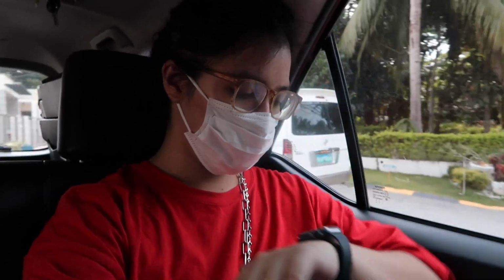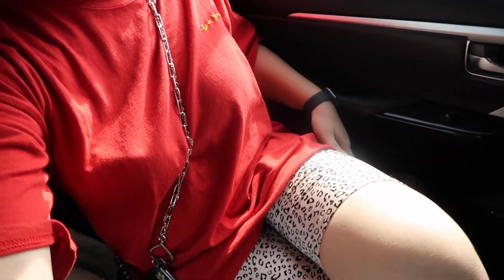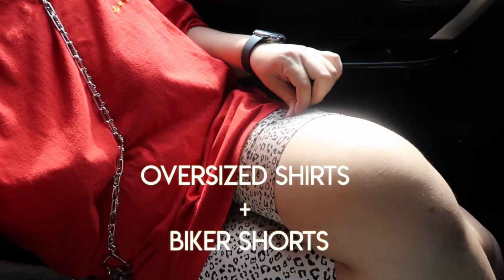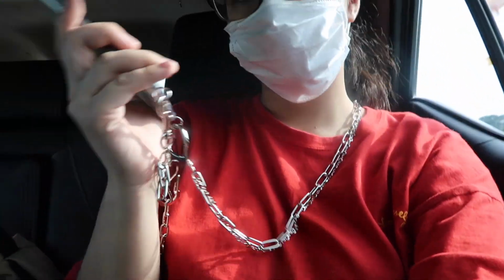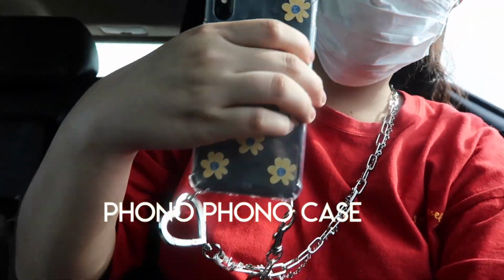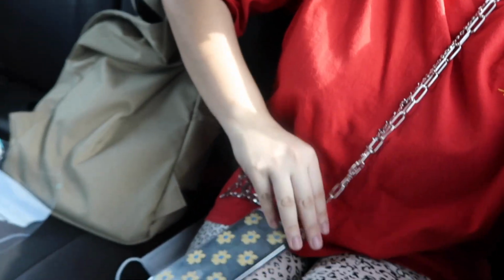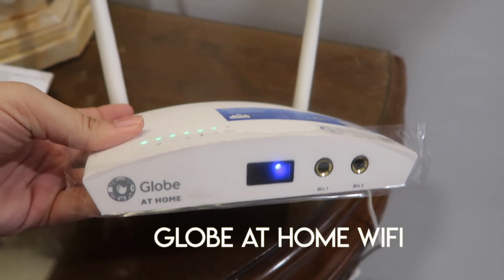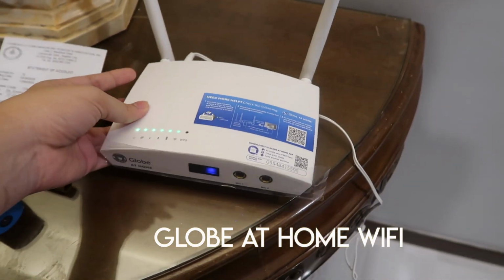October Favorites 2020 | SUPER LATE THOUGH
FIRST OF ALL, SORRY FOR THE SUPER LATE POST! We are almost at the end of November and I couldn't post because we were moving out of the house and our internet was disconnected already! But I would be posting more videos from this day on! PROMISE! HAHAHA!

As I have said, we were moving out of our house since October, so all my faves from October were things that helped me in this moving out process!

MUSIC

Epidemic Sounds